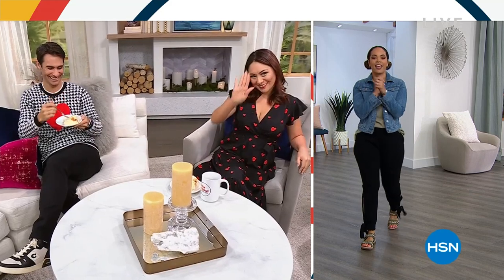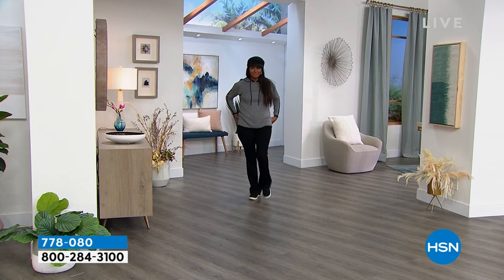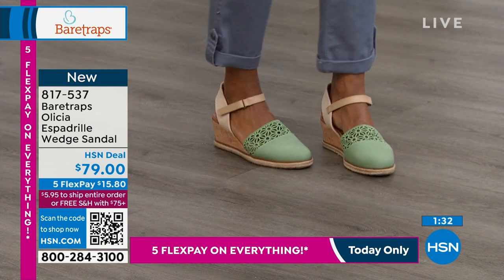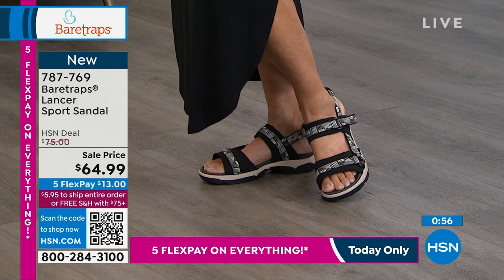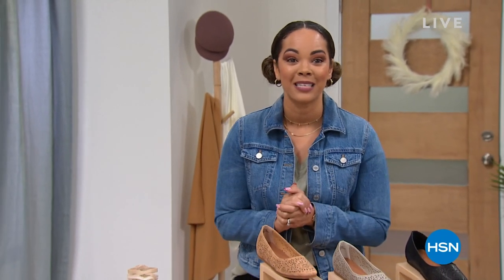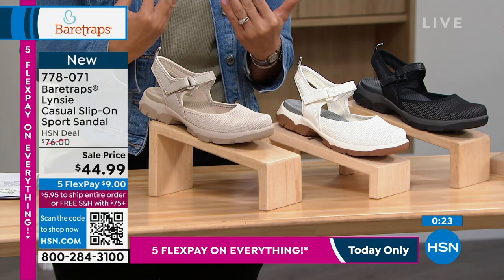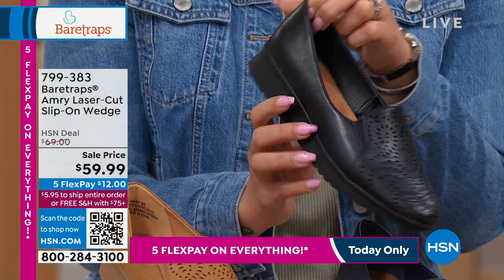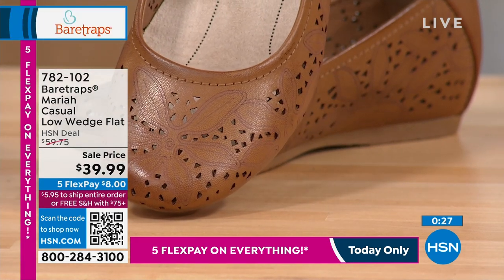HSN | AT Home 02.14.2023 - 09 AM